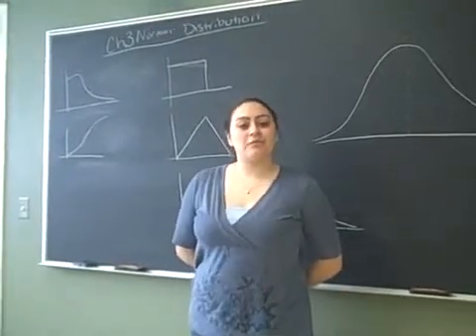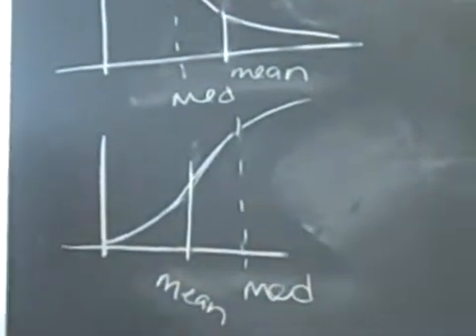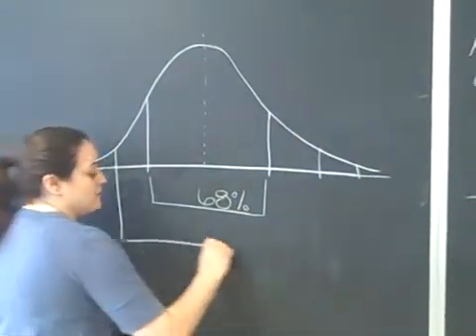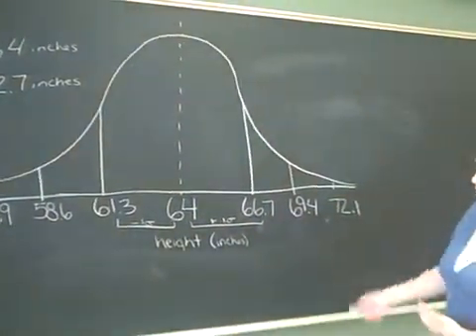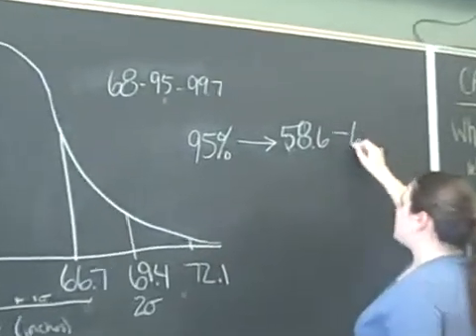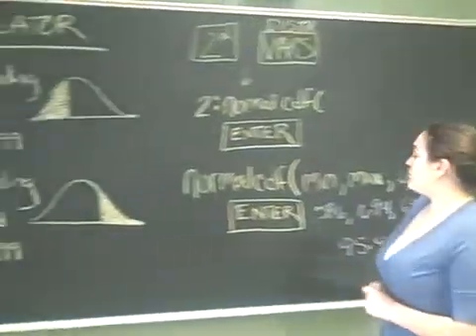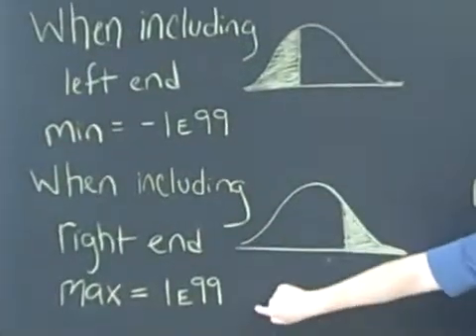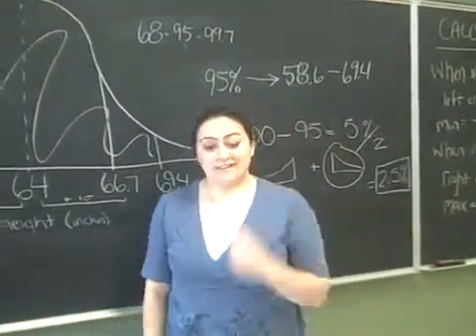Probability Normal Distribution Part 1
The video helps in understanding normal distribution.